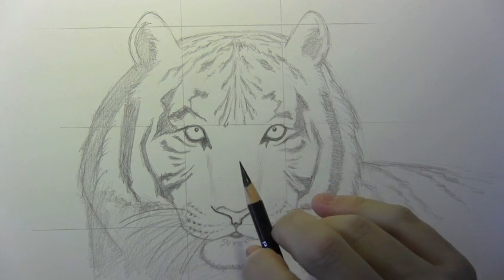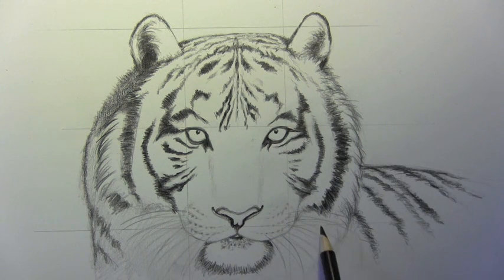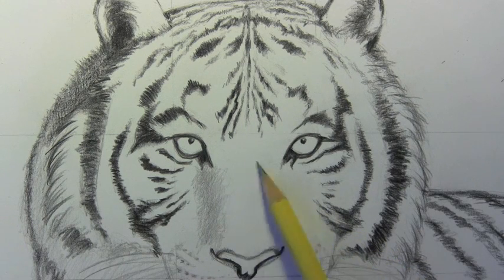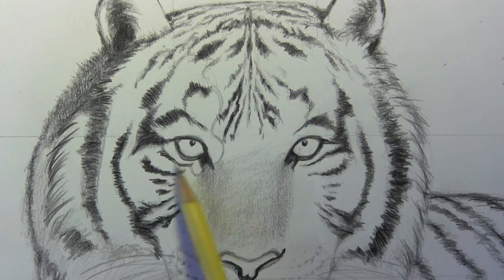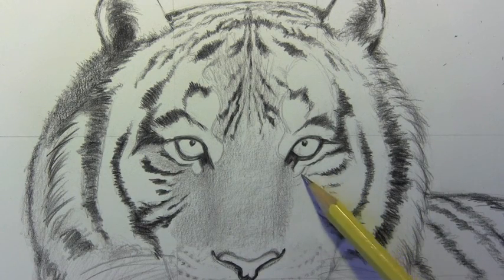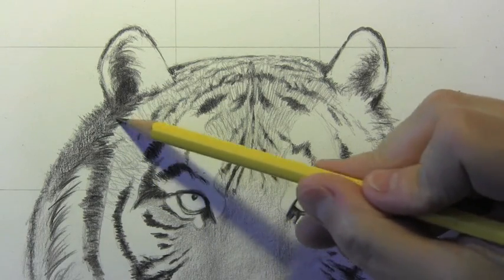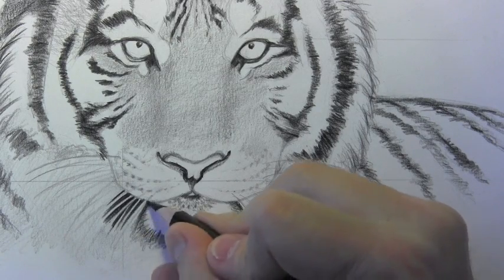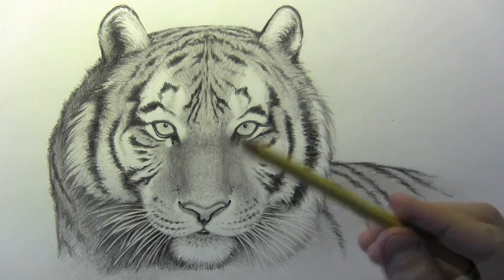How to Draw a Tiger, Part 2: Shading [Narrated Step by Step]